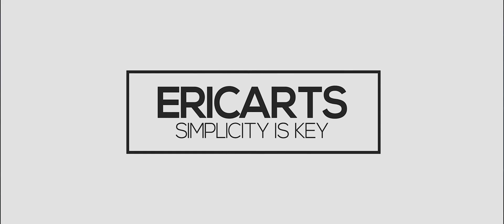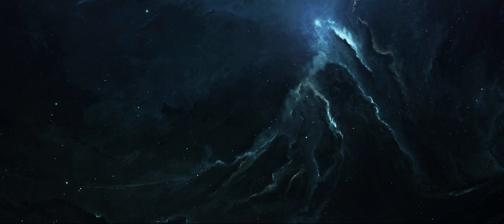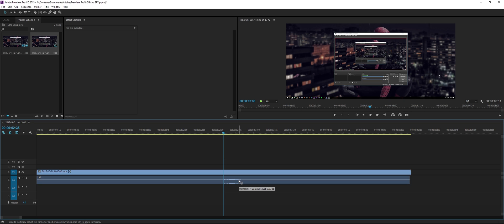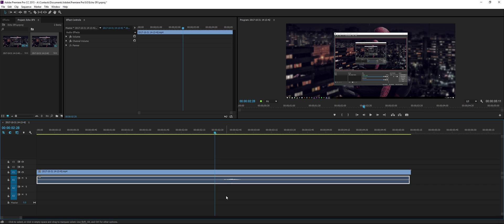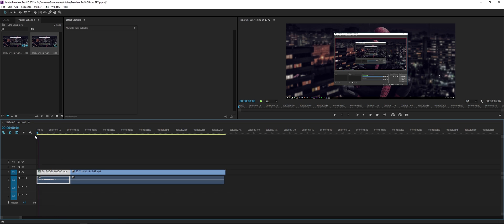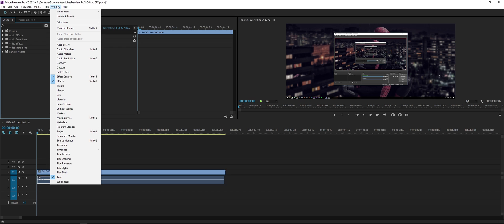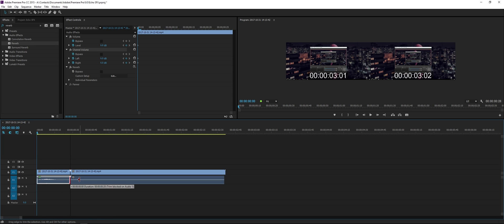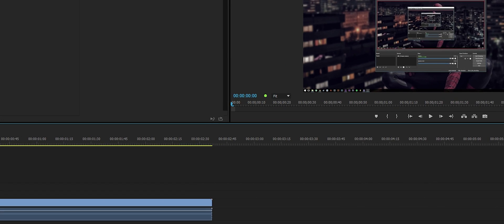ECHO/REVERB AUDIO - Premiere Pro Tutorial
Easily edit audio in Premiere Pro to make it sound like your voice is echoing/reverbing. Examples can be found from my Funny Moments videos (playlist linked below) where I often use it for a comedic effect.

🎬Timestamps:
Intro: (0:00​)
Setting Up A Project: (1:27​)
Main Bit (Skip to here!): (4:24​)
Examples: (5:43)
Outro: (6:10​)